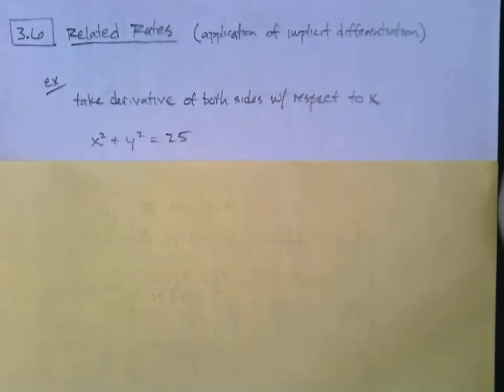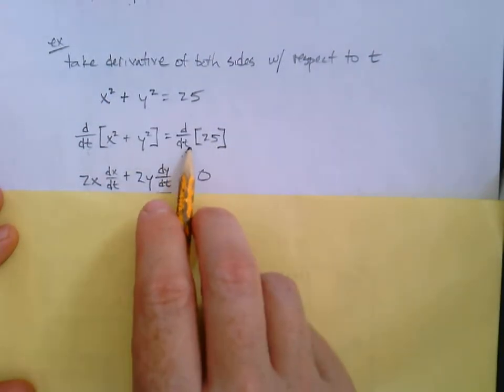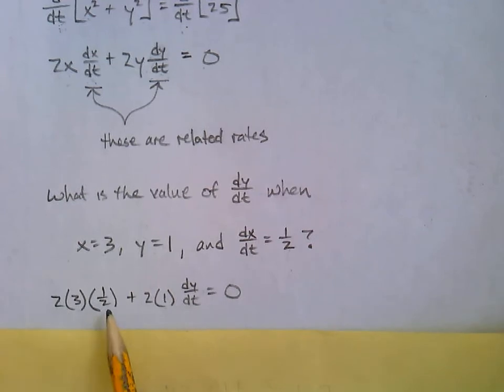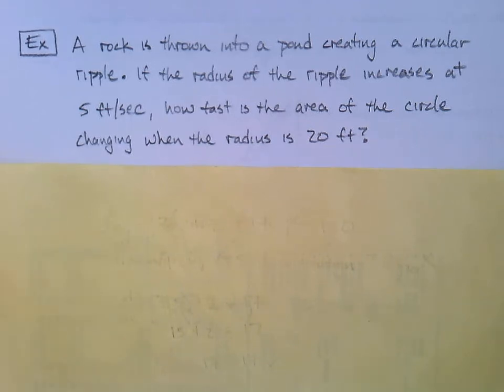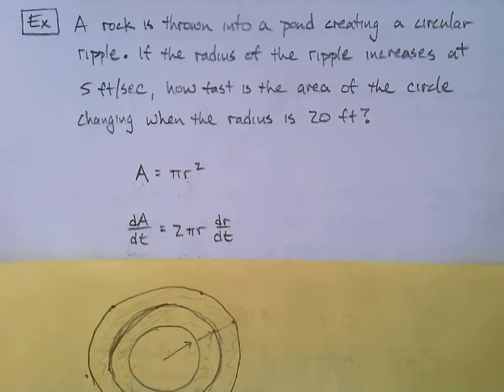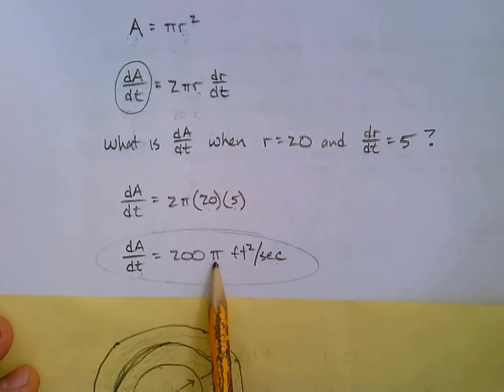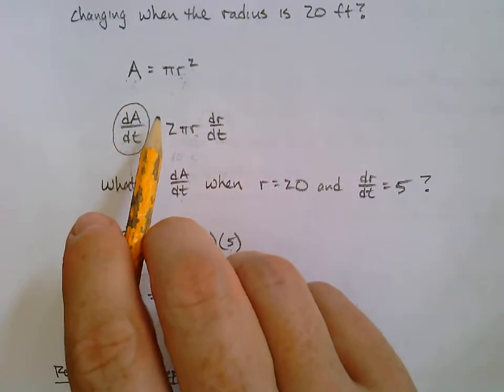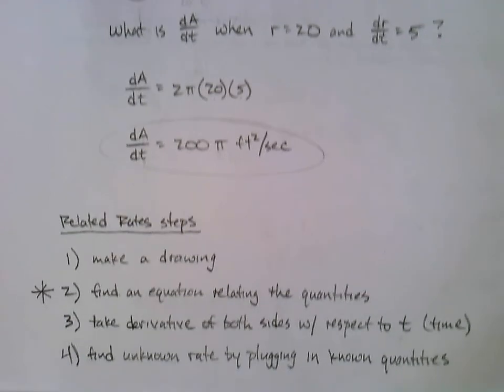121, 3.6 - part 1